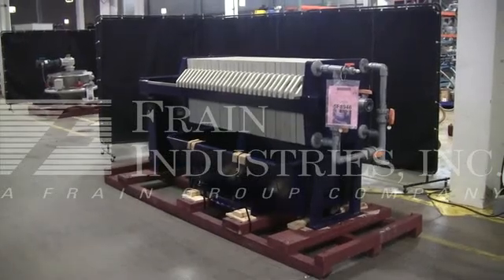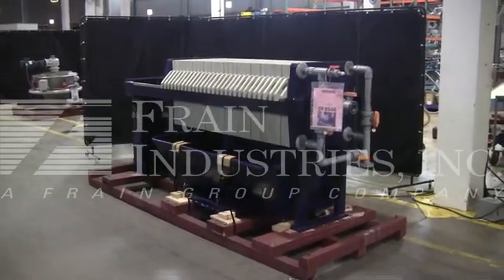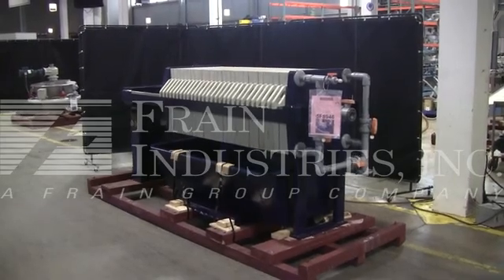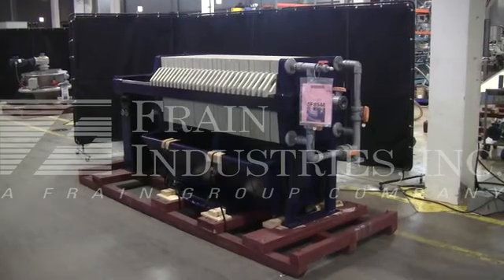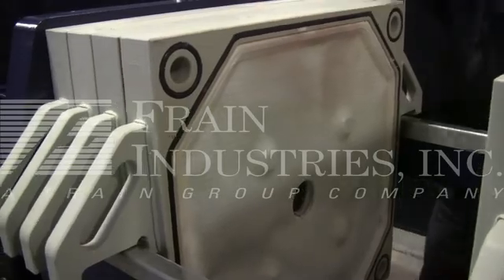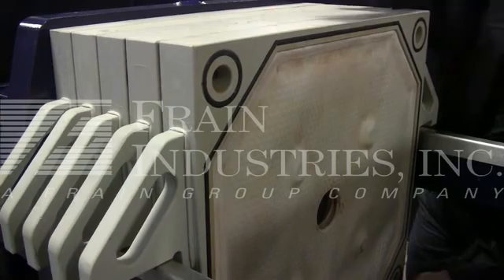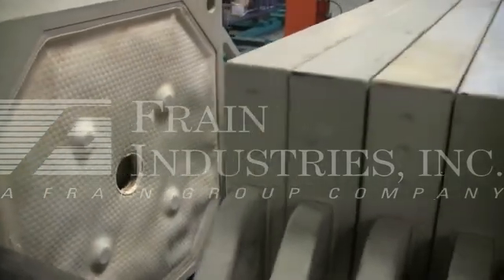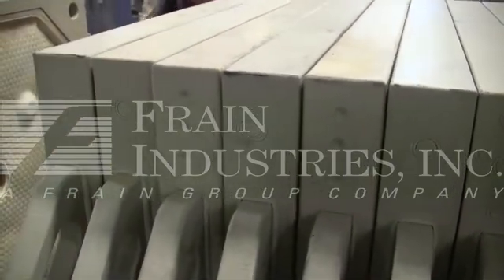Siemens Ind Inc 630G3227-8DYLW Filter Plate & Frame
Siemens / US Filtration Model J Press, plate and frame, filter press, Filtration area: 112 ft². Plate size: twenty eight 24" x 24" x 2" thick and 1/4" recessed polypropylene plates. Pressure rating: up to 100 psi. Equipped with a roll under filter product drip pan, and four 1-3/4" OD threaded inlet / outlets. Mounted on casters.